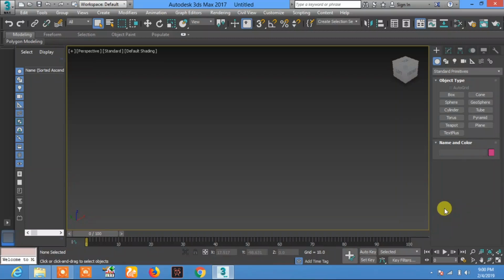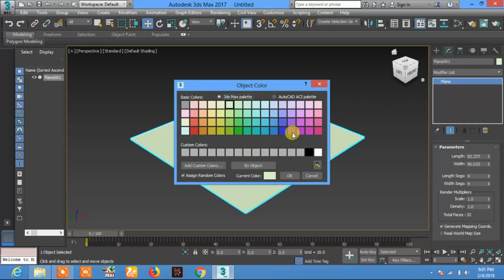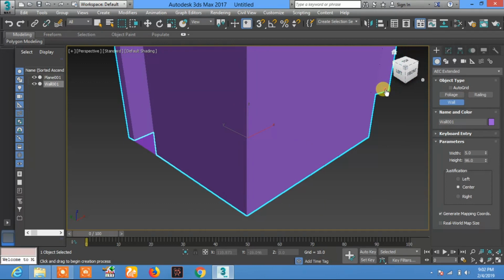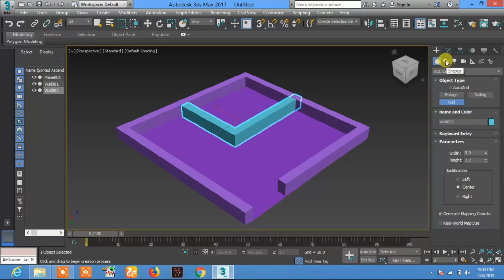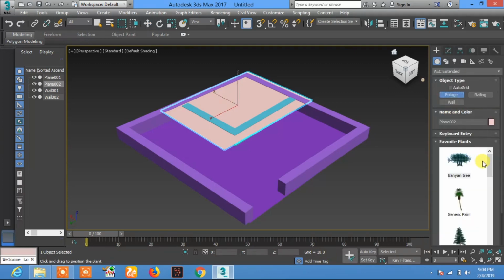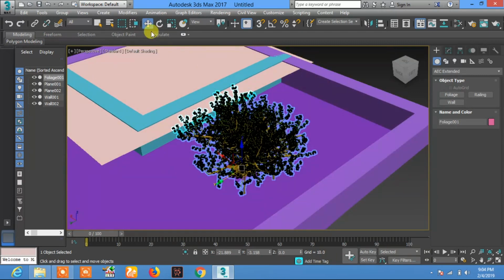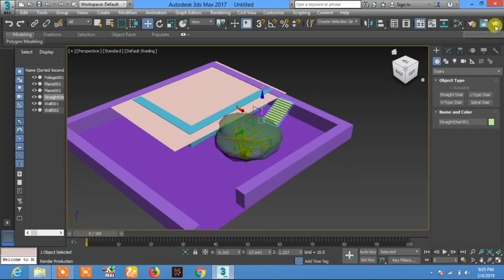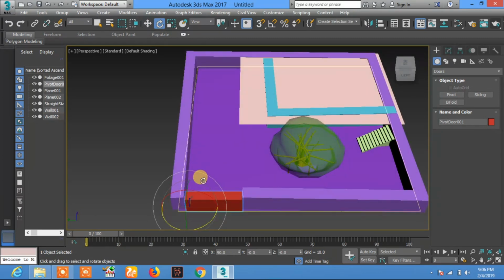creating walls doors trees and stairs in 3ds max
Autodesk 3ds max is a programme designed for 3d designing 3d animation and creating realistic 3d environment and object.
This video tutorial shows how to creat a small compound building with doors walls trees and stairs inside. Its very simple video for learning 3ds max. you can creat such primitive compound foliage and aec extended object from creat menu in auto desk 3ds max.